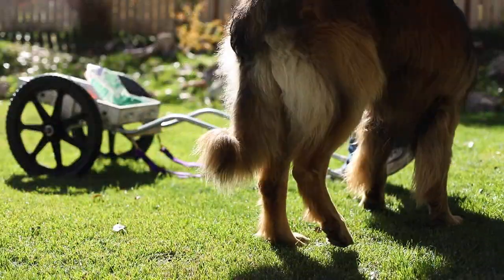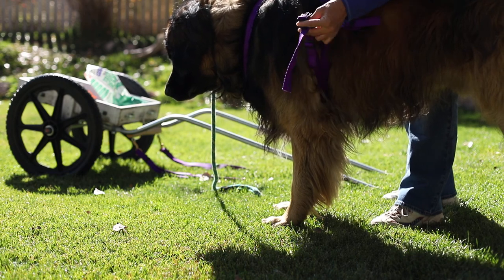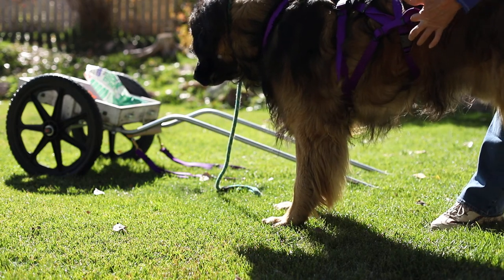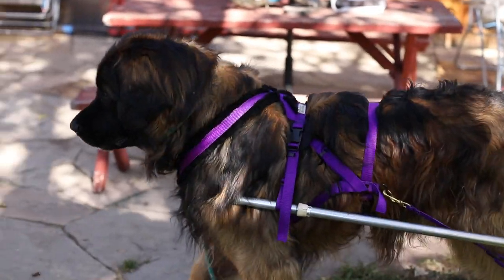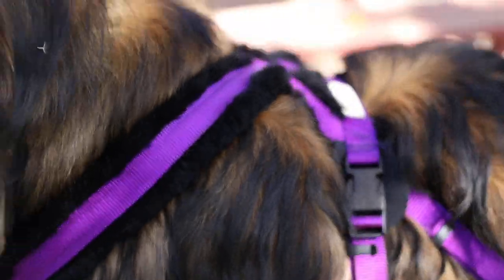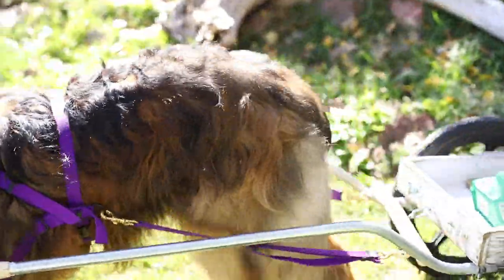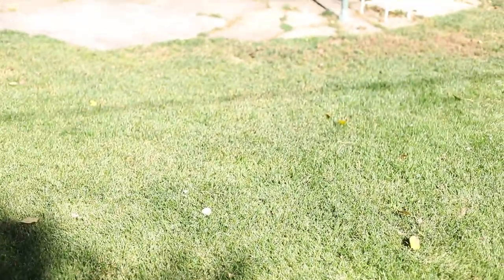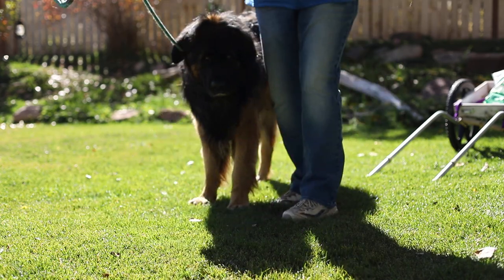draft dog- harness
putting on the harness and attaching to cart.
I am a beginner but I can not find any videos showing how to do this.
sorry about the focus issues, I used the wrong lens.